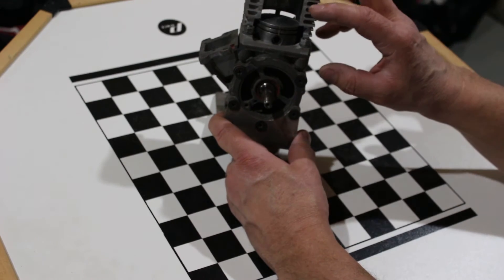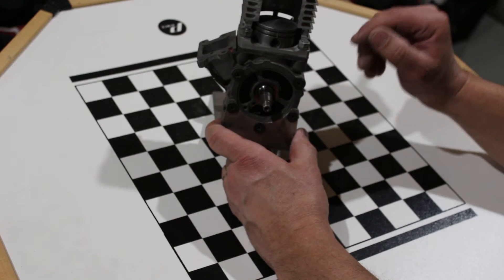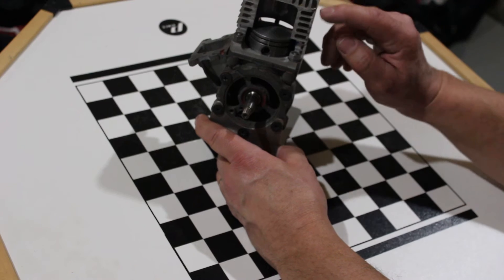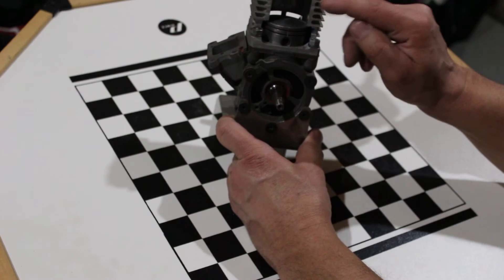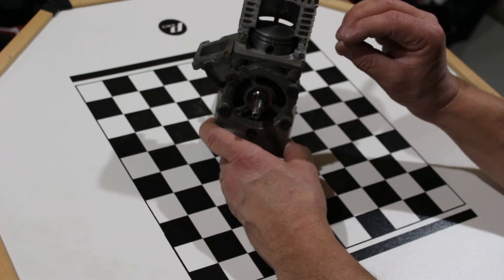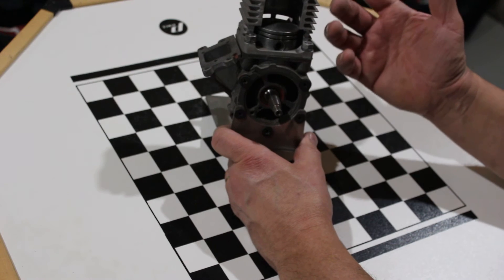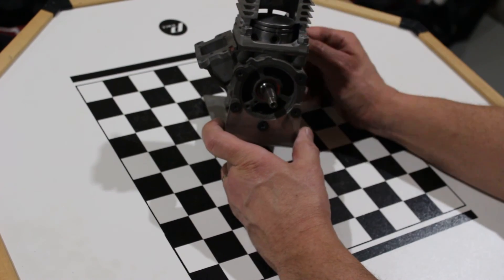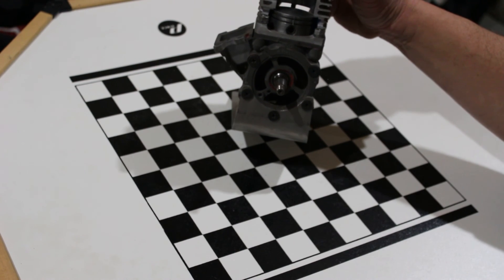2-Stroke Engine Cut-Away - Part 2 of 2